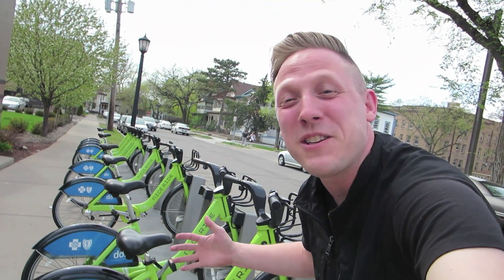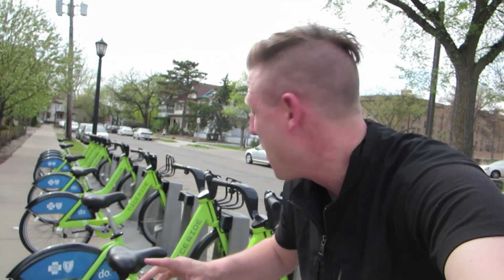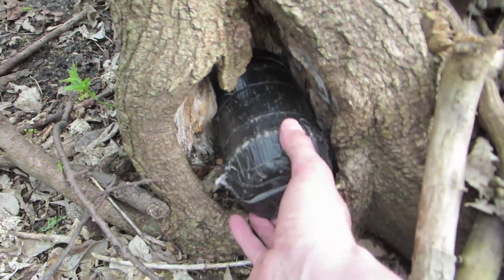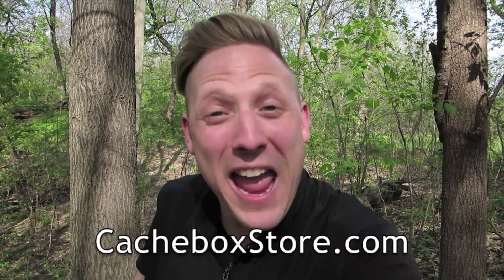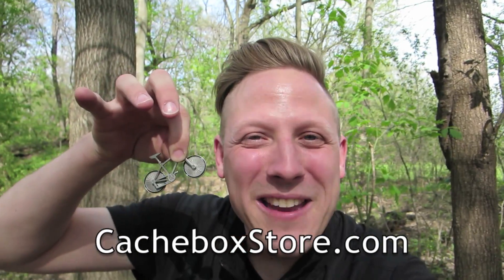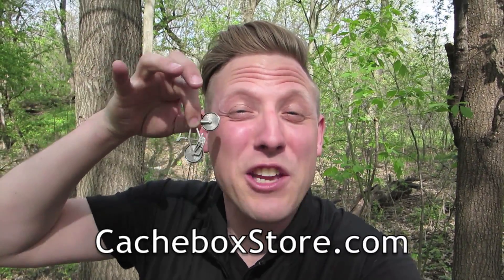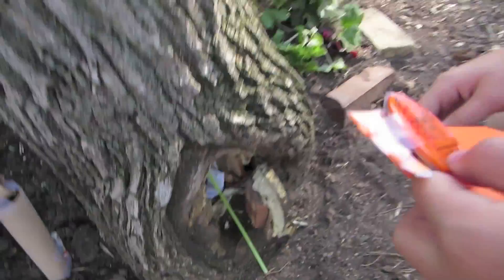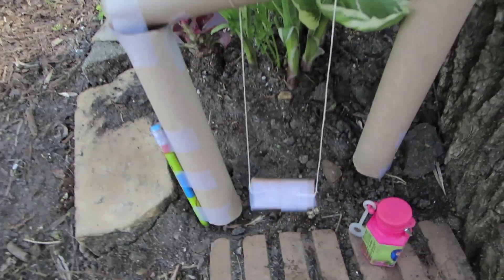WE RENTED BIKES FOR GEOCACHING! (How to place a geocoin)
Join us as we try the Twin Cities "Nice Ride" bicycle share program and go geocaching.  During this adventure we bike around pretty lakes, get really close to a deer, drop an awesome geocoin, and find a pair of cool sunglasses.  Thanks for joining us on our adventure.